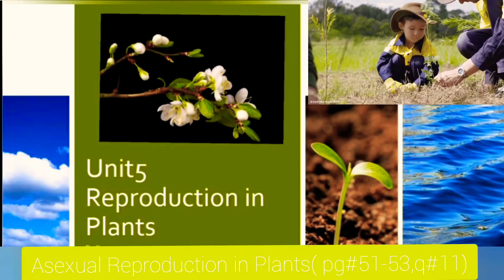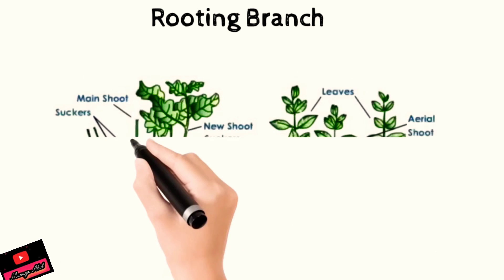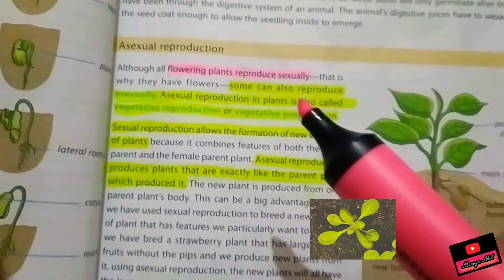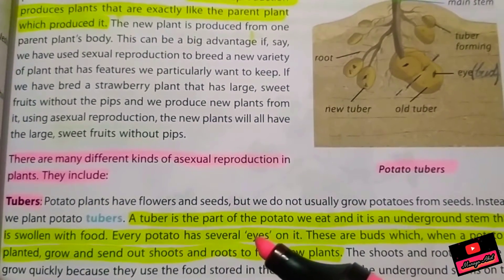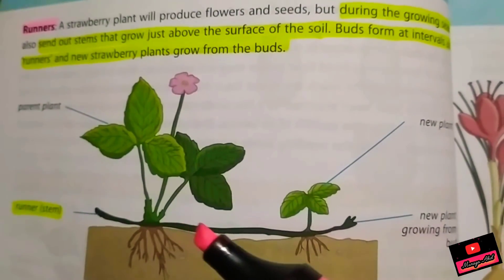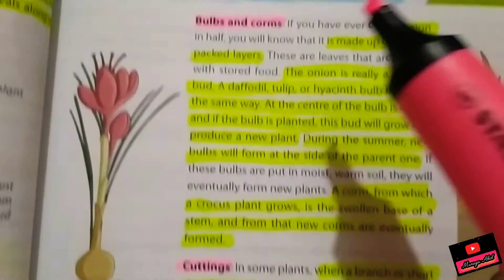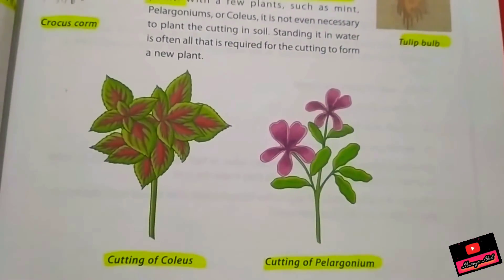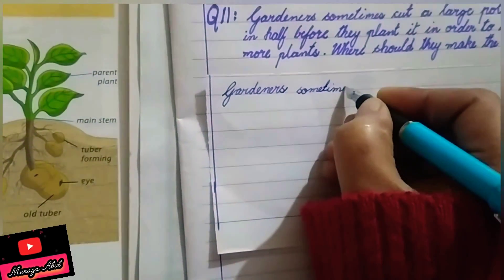Asexual Reproduction in Plants(tuber, runner, bulb) grade 7 Oxford Secondary Science 2 U#5(q#11)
Vegetative reproduction is any form of asexual reproduction occurring in plants in which a new plant grows from a fragment of the parent plant or a specialized reproductive structure. Many plants naturally reproduce this way, but it can also be induced artificially.
Types

Natural vegetative propagation occurs by means of roots, underground stems, subaerial stems, aerial shoots, leaves and bulbils. Artificial vegetative propagation occurs by use of special vegetative parts such as root tubers, corm, parts of rhizome etc., or bycutting, layering, grafting and bud grafting.

Enythis video for better learning outcomes.